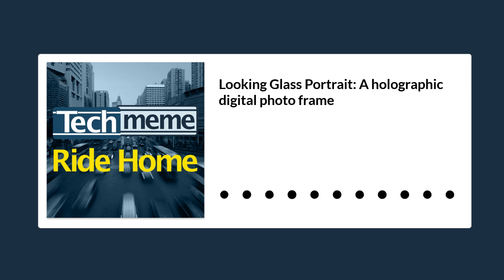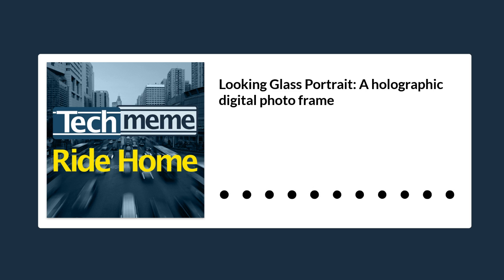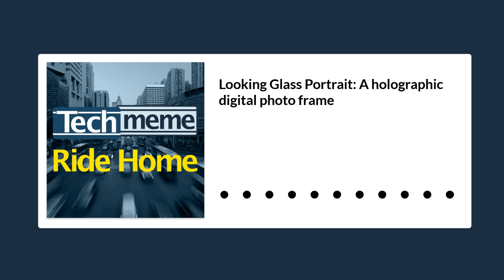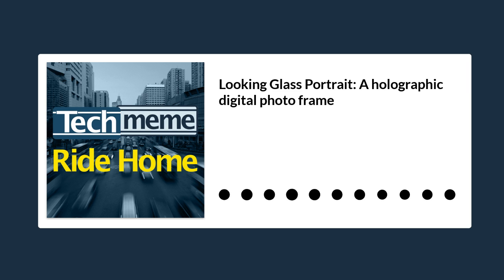Looking Glass Portrait: A holographic digital photo frame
Looking Glass is a company you might never have heard of, but they’ve released a bunch of interesting stuff. They specialize in holography. They have a holographic 3D gaming PC, and various 8k holographic displays, including a $6000 15-inch model and a 32-inch model that is so expensive, they’ve never revealed the price. Well, now, they’re offering Looking Glass Portrait, a holographic digital photo frame. At $349 it’s still not cheap, though it’s only $199 if you get in on the Kickstarter. But this one might be more accessible. Because you know those portrait photos your smartphone can take? Yeah, it turns out, those are perfect for creating holograms.